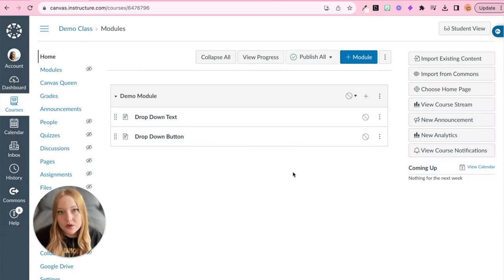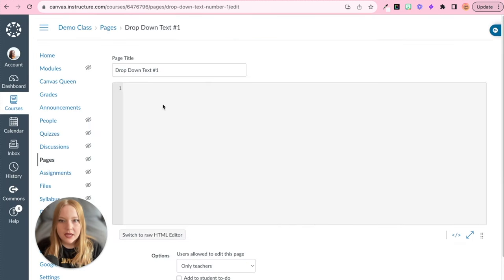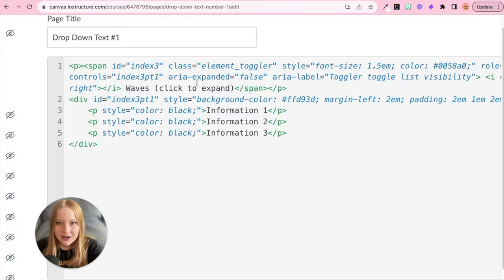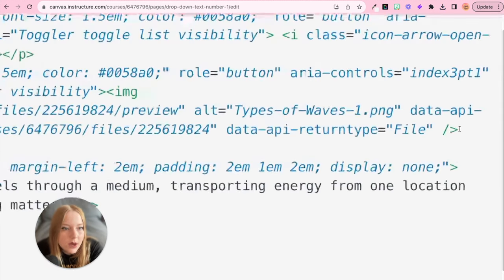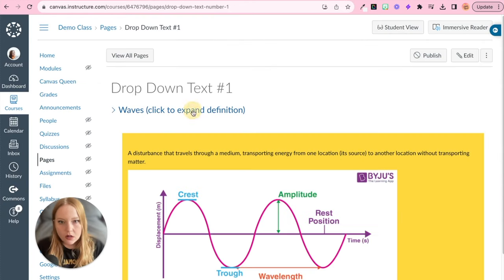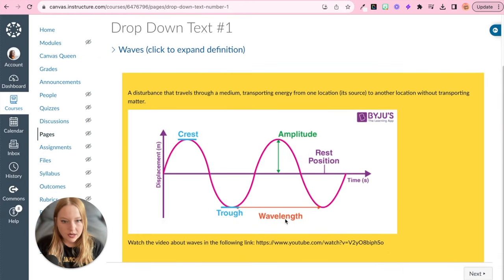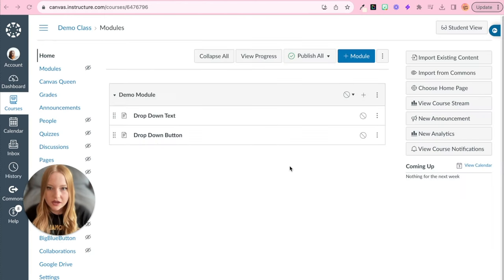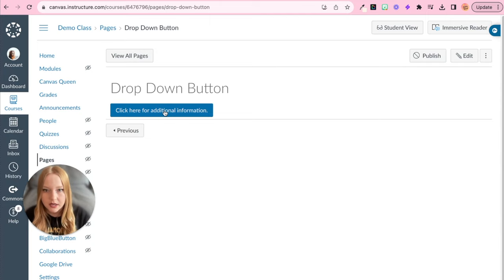Creating Expandable Accordions in Canvas LMS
Welcome to the Canvas Page Customization Tutorial Series! 🎉 In this episode, we're taking Canvas LMS customization to the next level by revealing the secrets of creating hidden text with dropdown expanding menus using the HTML Editor. As educators strive to elevate their online courses, this comprehensive guide empowers you to craft captivating Canvas pages enriched with HTML magic.

🔗 In this tutorial, I'll guide you through the step-by-step process of designing expandable dropdown menus within your Canvas pages. These menus enhance content organization and navigation, offering a seamless and delightful learning journey for all. No coding background? No problem. We're starting from scratch and progressing toward advanced techniques.

🌐 By the end of this series, you'll wield the ability to produce visually appealing pages that exceed accessibility standards and captivate your audience.

Together, we'll transform Canvas pages into captivating centers of knowledge! 💪

📌 Don't hesitate to leave your questions and thoughts in the comments below – your engagement fuels this community of Canvas enthusiasts.

00:00 - Introduction
00:55 - Dropdown Menu #1
01:40 - Access HTML Code Key
02:04 - Creating Dropdown Menu #1
08:12 - Dropdown Button Menu #2
10:43 - Creating Multiple Dropdown Buttons
12:01 - Conclusion